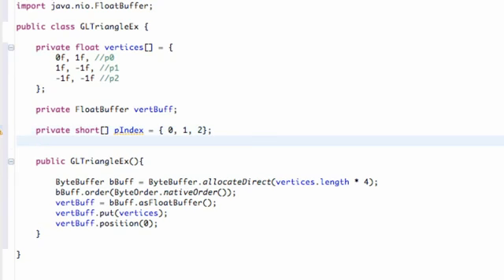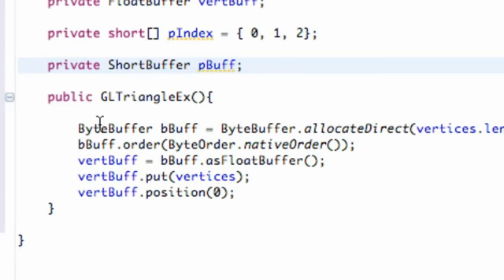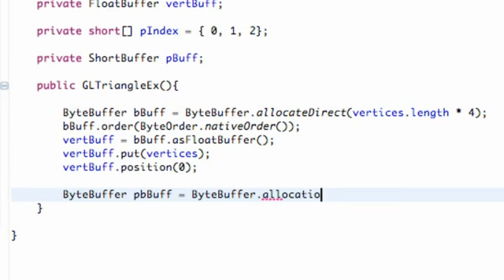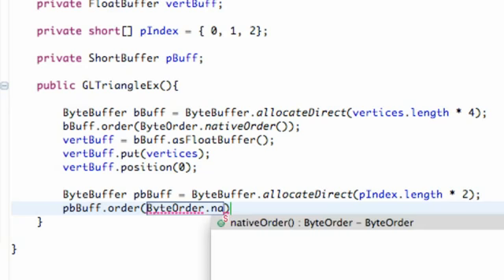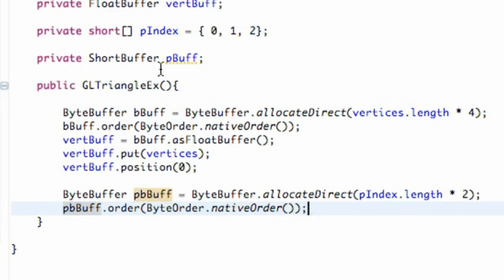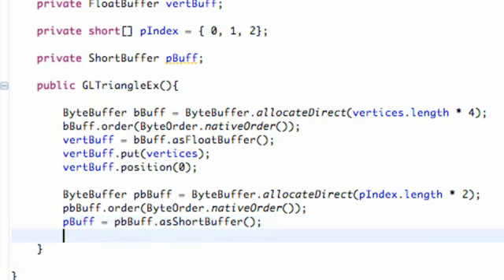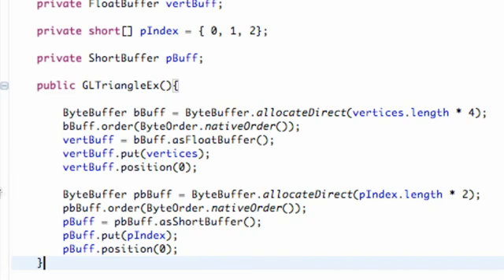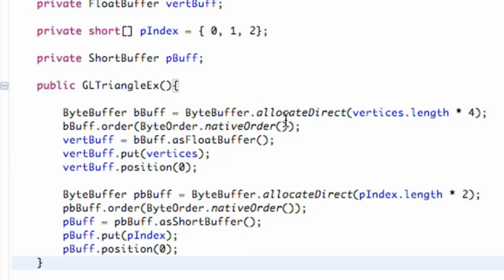Android Application Development Tutorial 173 ShortBuffer to handle Indices